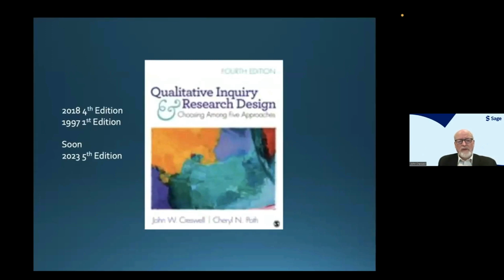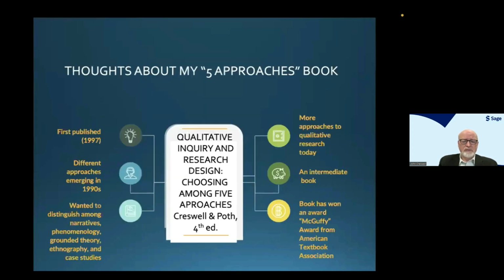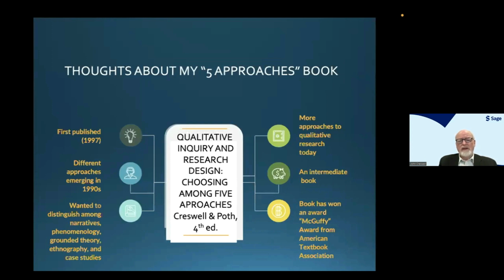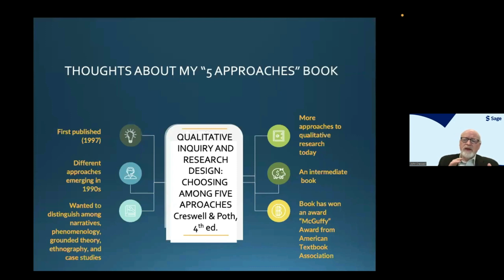《Qualitative Inquiry Research Design》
榮獲美國教材與學術作者協會 (TAA)2018年教材獎（McGuffey Longevity Award），是研究方法學習與教學中的經典教材與參考書。作者透過探索、評估和應用五種質性研究方法（敘事研究、現象學、基礎理論、人種學和案例研究），指導研究人員為其研究選擇最佳方案。